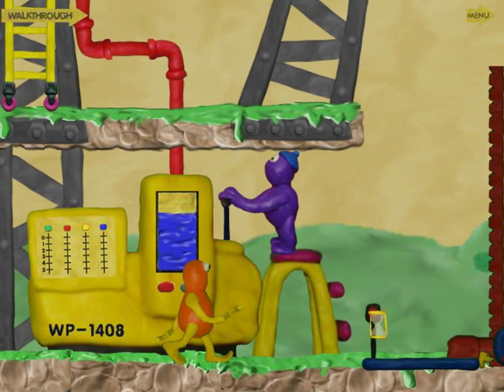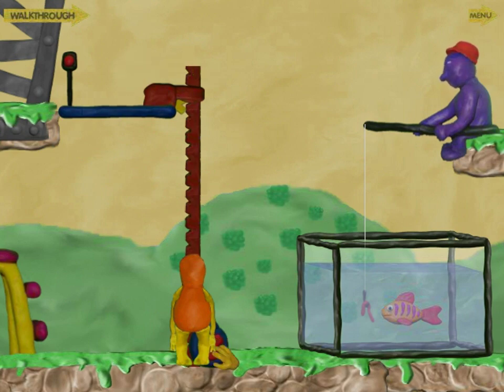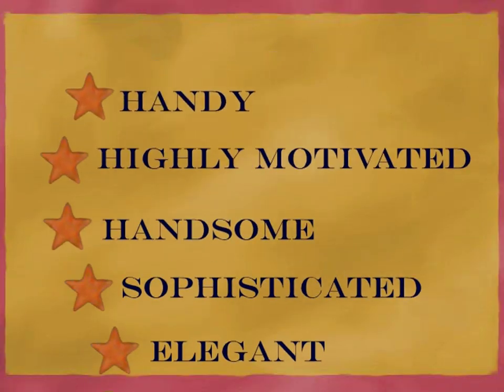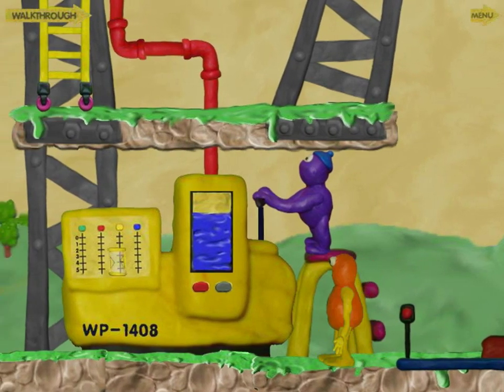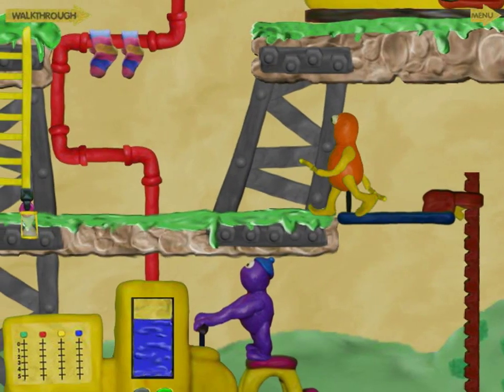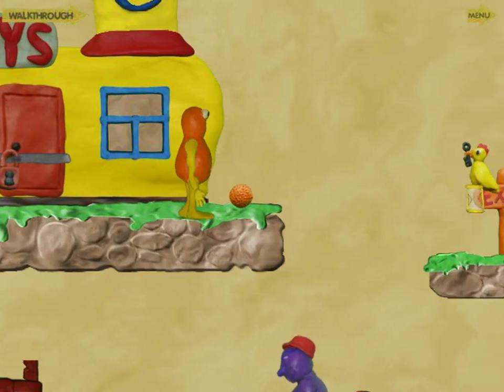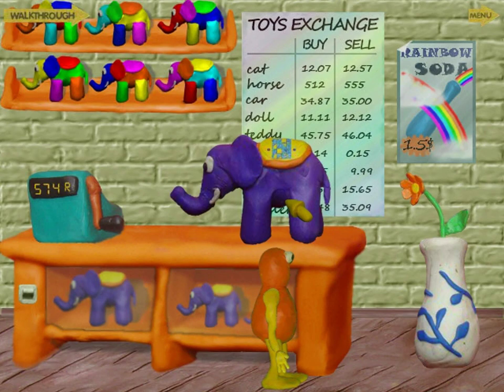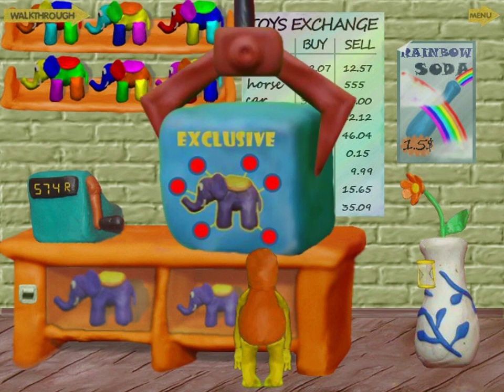Fairy Clay-Walkthrough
AGamer here and a "new" game on Kong camp up that is interesting, called Fairy Clay. I decided to do the full walkthrough of this game.

Posted on Kong by Newton